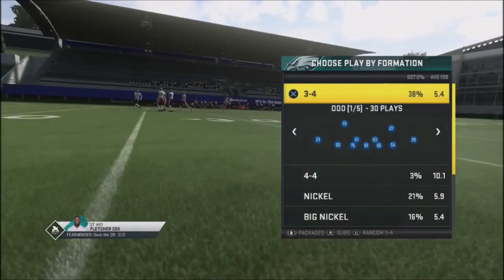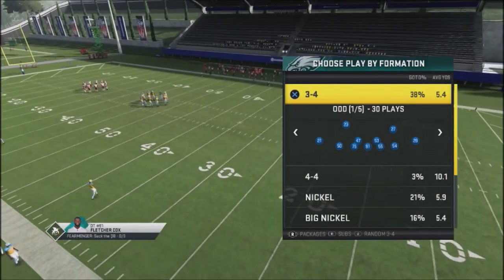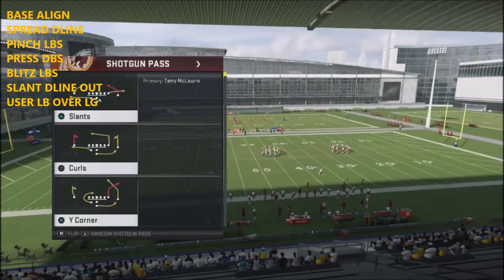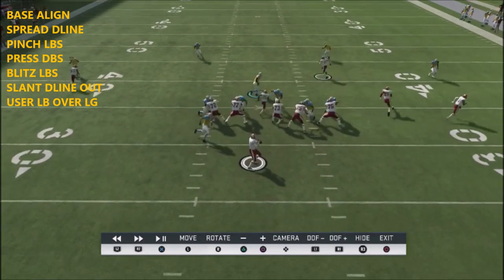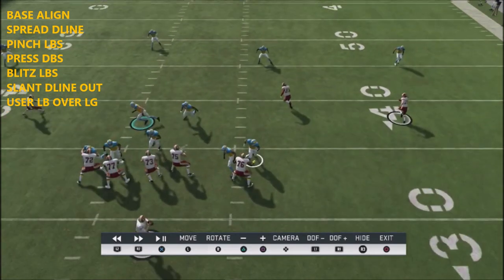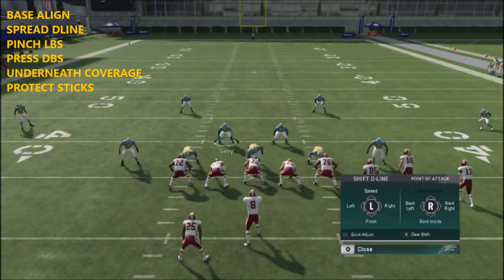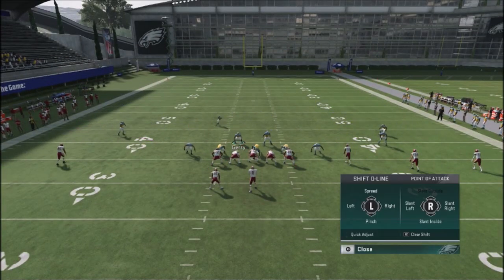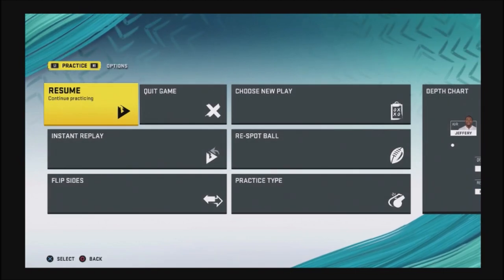MADDEN 20 LOCK DOWN THURSDAY #10- HOW I RUN 34 ODD DEFENSE TO CONTROL MY OPPONENT